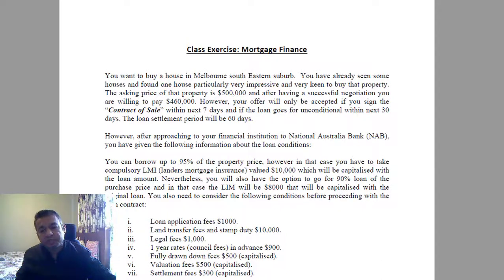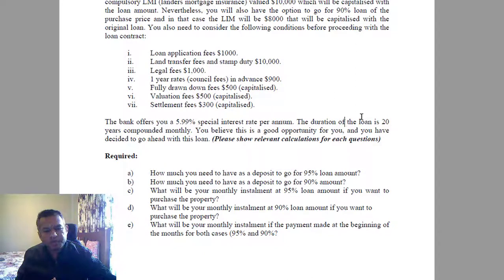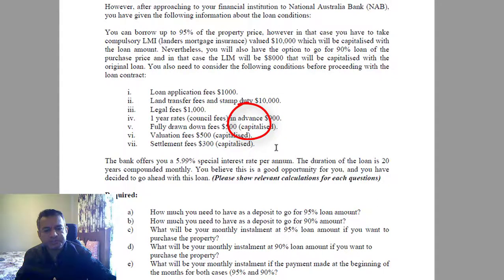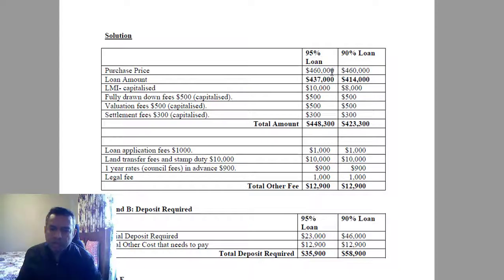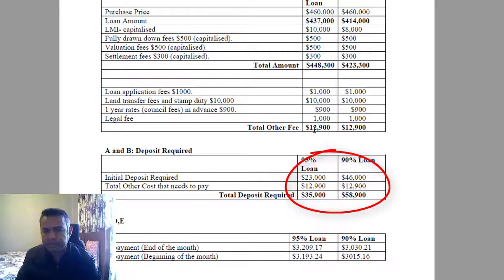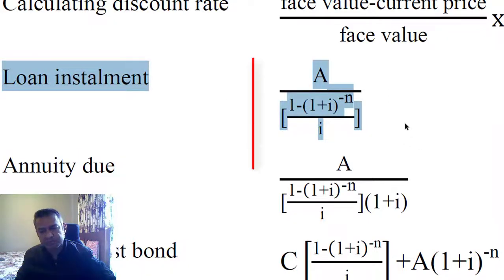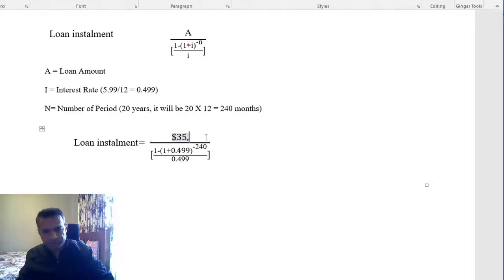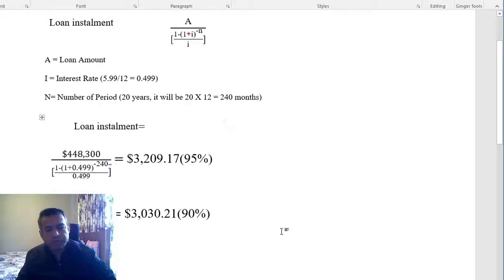Mortgage Market Calculation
Mortgage Market Calculation, Calculation on Mortgage, Mortgage Loan Calculation